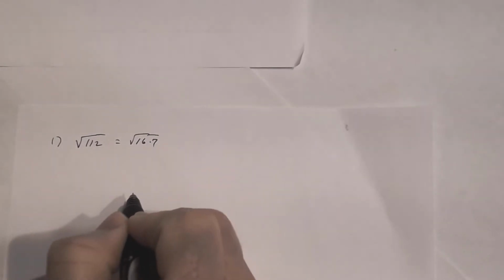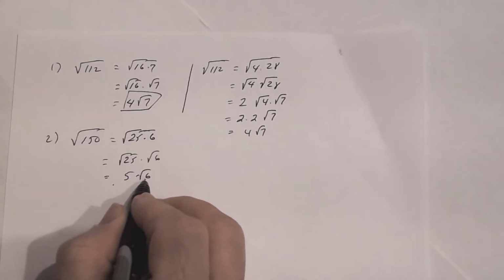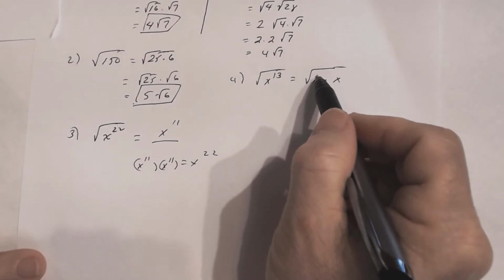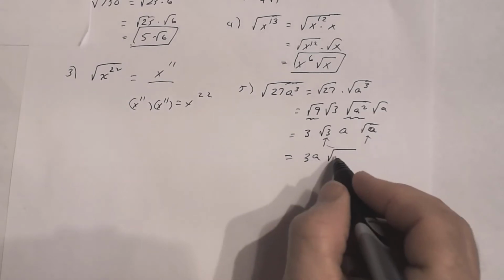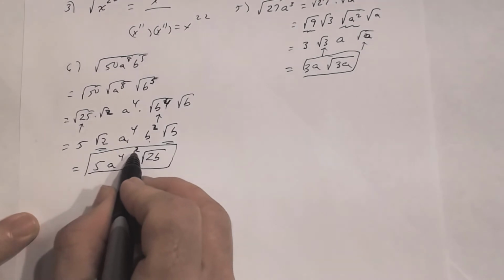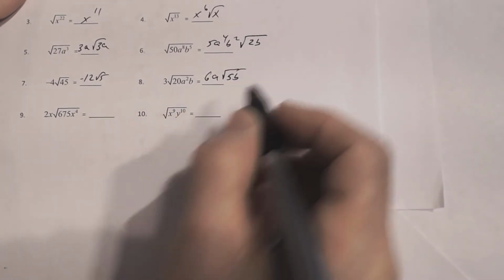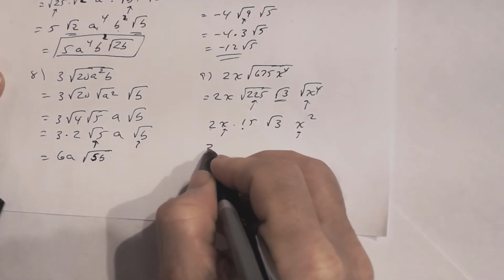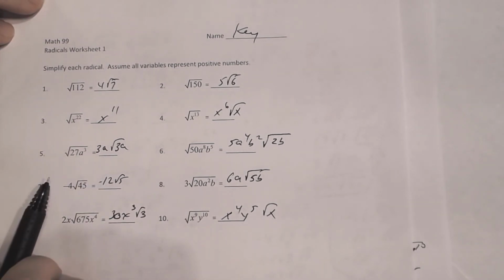Simplifying Square Roots containing Variables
This is the key to a worksheet on simplifying square roots.